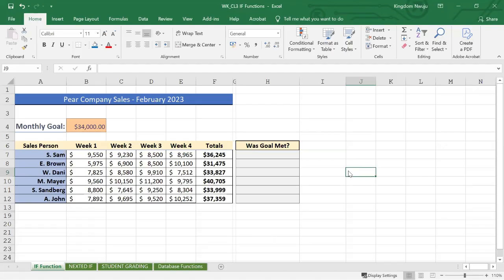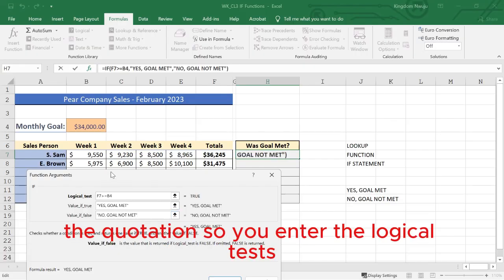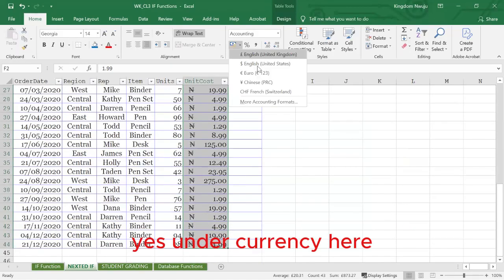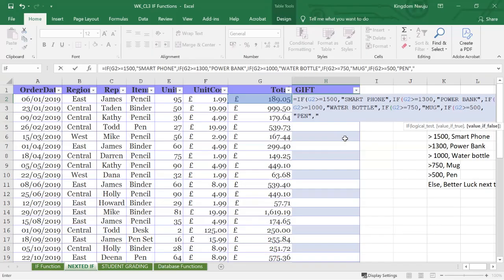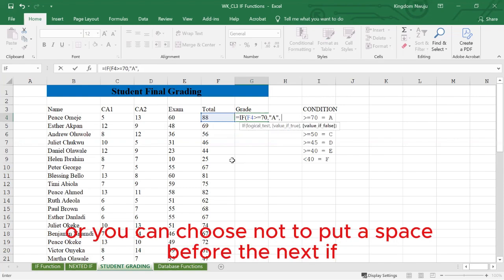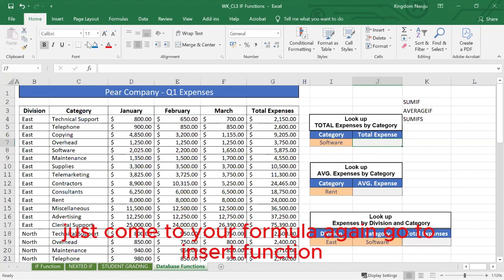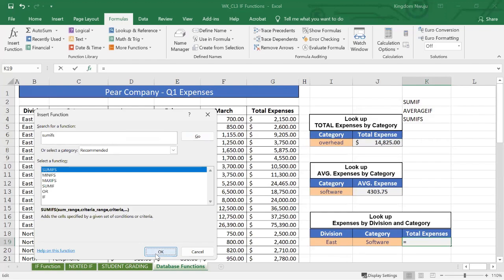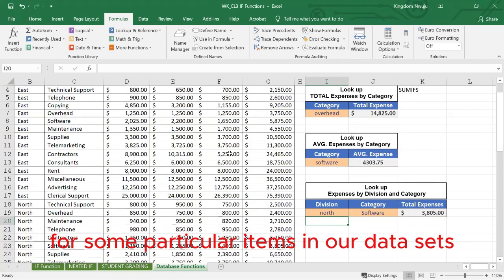Use of IF Statements - IF, Nexted IF, SUMIF, AVERAGEIF, SUMIFS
This video will provide you with step-by-step approach on how to lookup data in a spreadsheet using IF Statements.